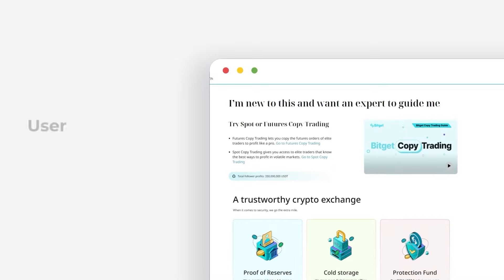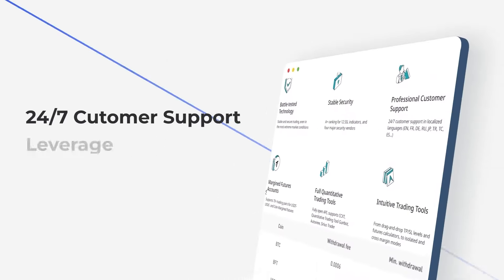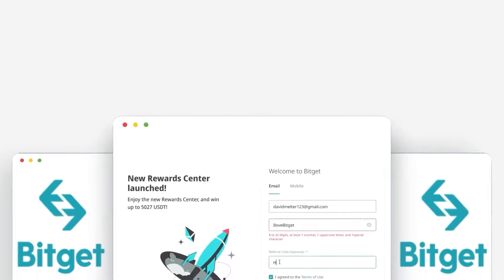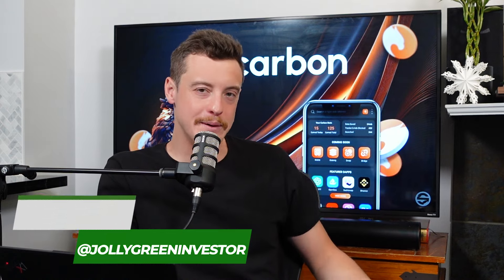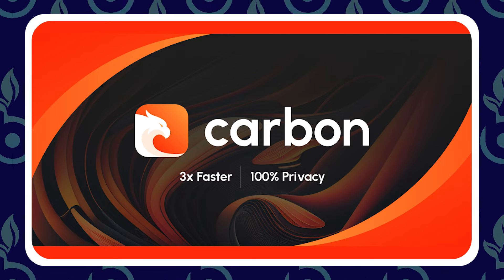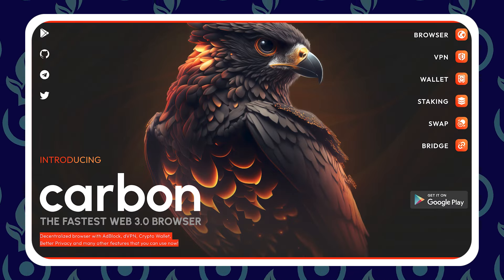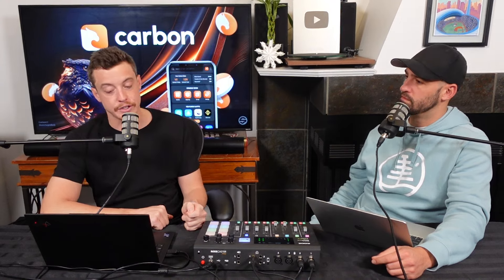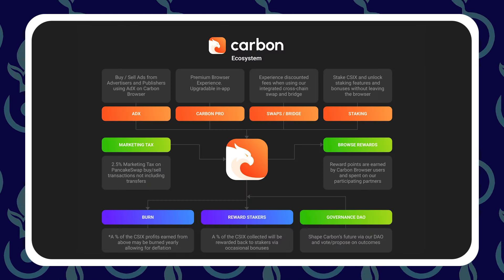💥 CARBON BROWSER REVIEW - Ready To Explode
This is by the best looking crypto native web browser.

The timing is perfect to look at this project now, as retail gets ready to flood back into Web3, this altcoin could experience a massive inflow of eyeballs.

By intergrating all of the features anyone will need to get started and become proficint in crypto, this project has a distinct advantage over the competition.

0:00 Intro
1:45 Perfect Timing
3:10 Carbon Browser $CSIX
6:05 Competitive Advantages
9:00 Insane Catalysts & Roadmap
10:40 A.I. Integration

Beanstock and its creators are not professional advisors. The content (written, verbal, or video) disseminated by and through "Beanstock" is only intended for general information purposes. None of the information shared is to be considered advice. The content created by "Beanstock" is based on subjective opinions. The opinions expressed by the hosts of this show and their guests are their own and do not reflect the opinions of the Beanstock team, founders, sponsors, or the company as a whole. Always do your own research.

This episode is presented in a paid sponsorship from Carbon Browser.